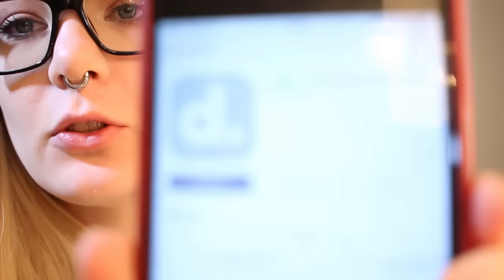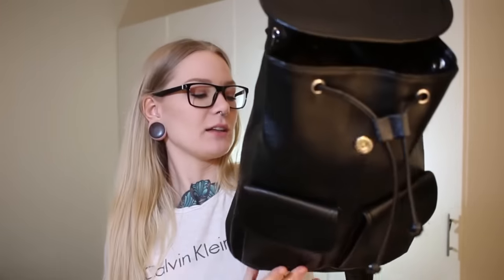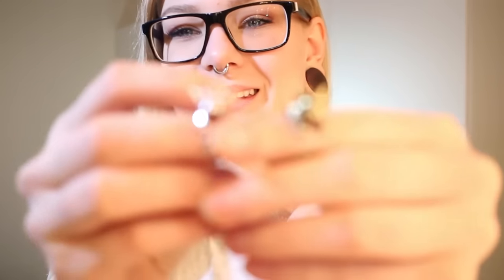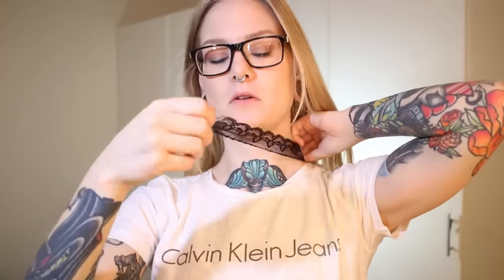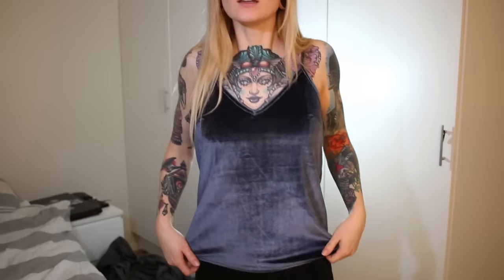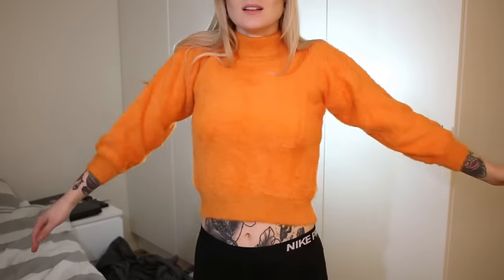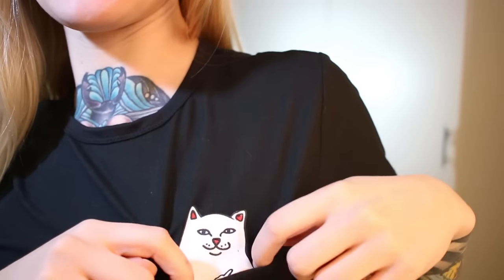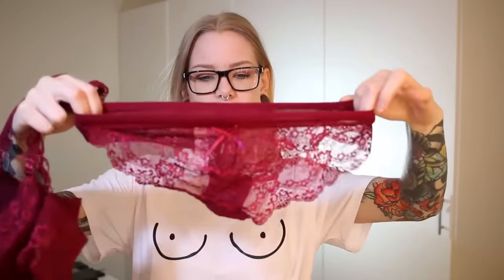Cute Clothing Haul ♥ Collaboration with Drool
♥ In today's video I share some clothing I got through the Drool app (SPONSORED)! Link to the app below. :)

Like I wrote in the video: the shipping time for me was longer than normal so don't worry about that.

· SOCIAL MEDIA ·

· FAQ ·

♥ What camera do you use? Canon EOS 70D + Canon Legria Mini (vlogging)

· FOR COMPANIES ·

♥ Katrin